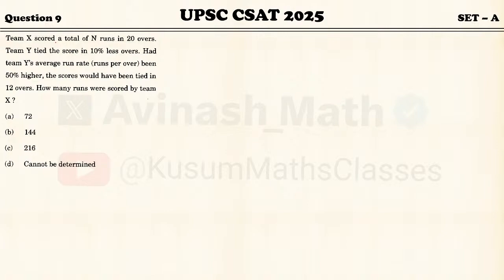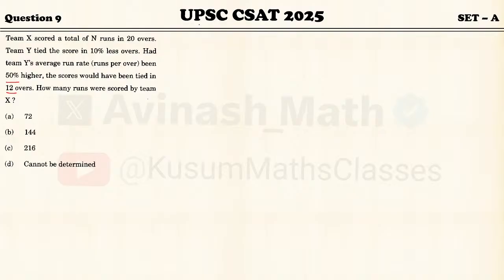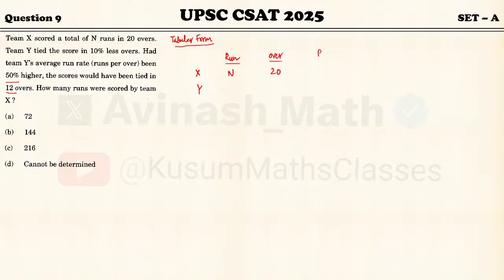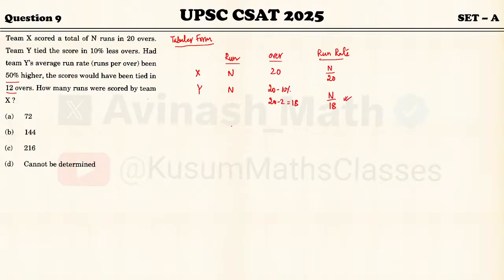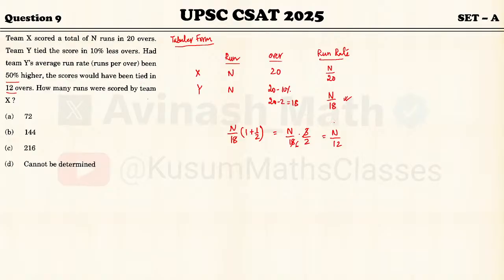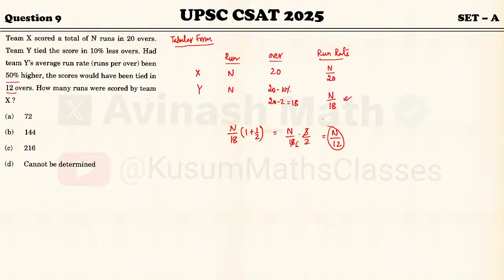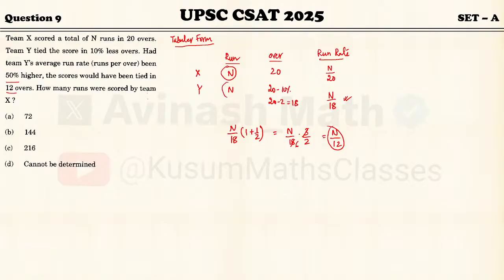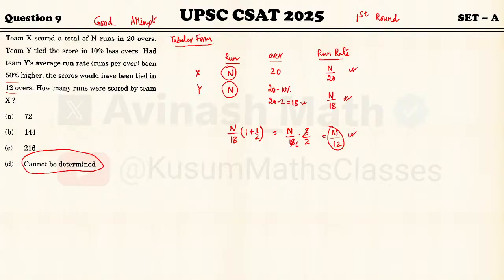Team X scored a total of N runs in 20 overs. Team Y tied the score in 10% less overs. Had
Kusum Maths Classes is a focused and student-centric platform dedicated to building strong mathematical foundations for competitive exam aspirants. The classes are led by Avinash Sir, an NIT graduate with over 28 years of rich corporate experience, who has been teaching mathematics alongside his professional career with great dedication and passion.

Avinash Sir brings a rare blend of academic excellence, real-world exposure, and deep teaching experience. Over the years, he has helped thousands of aspirants prepare for exams such as UPSC CSAT, GMAT, and various other competitive and aptitude-based examinations. His teaching philosophy is rooted in the belief that clear concepts and strong basics are the true keys to success, especially in exams where logic, speed, and accuracy matter the most.

At Kusum Maths Classes, mathematics is taught in a simple, structured, and practical manner. Complex problems are broken down into easy, understandable steps using basic methods and smart techniques. The focus is not just on solving questions, but on developing analytical thinking and confidence in mathematics.

Kusum Maths Classes is ideal for aspirants who want honest guidance, conceptual clarity, and result-oriented preparation for competitive exams.